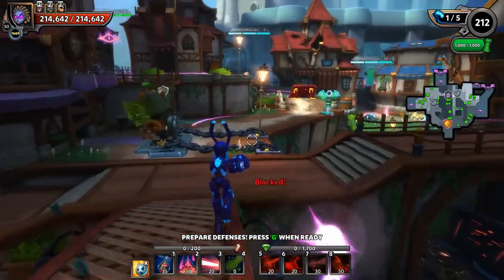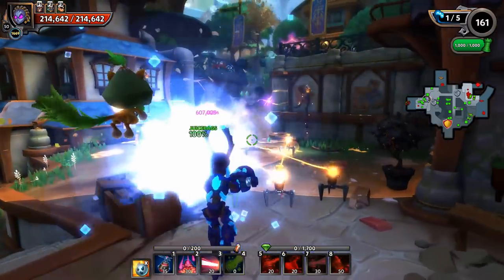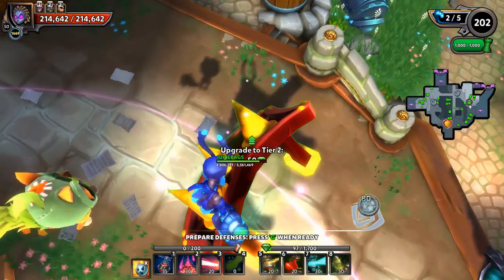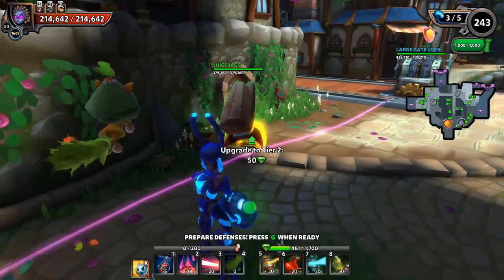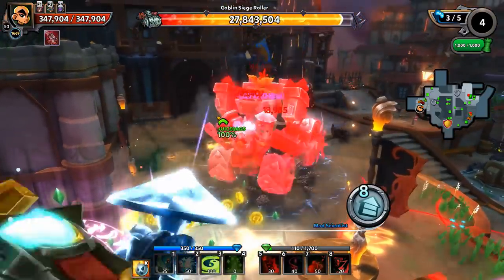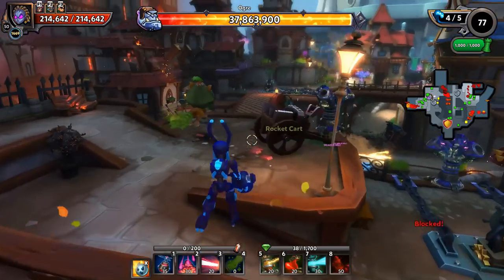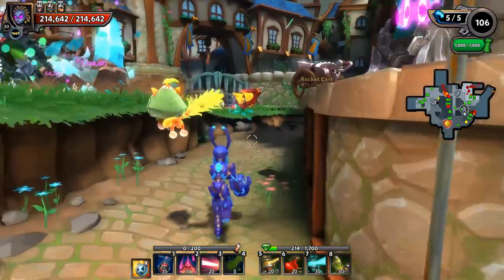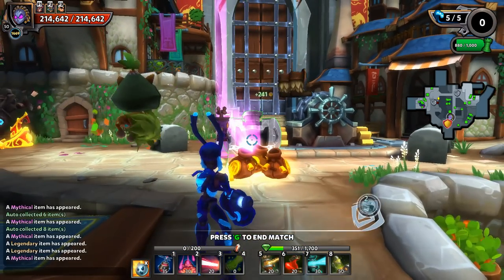Chaos 7 Builds - Greystone Plaza - Shattered Protons!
Having some fun with Proton Beams and Earthshatters in Chaos 7 of Dungeon Defenders 2!

A special thank you goes out to Kerry, Brandy, John, Hugh, Vince, Markus, Zoltek, Cookie, Stradivarix, and Devin for being Patron supporters of my channel!